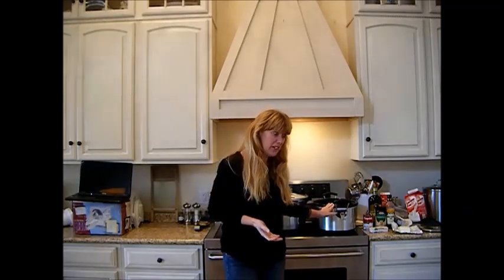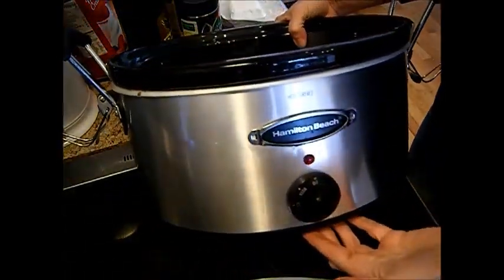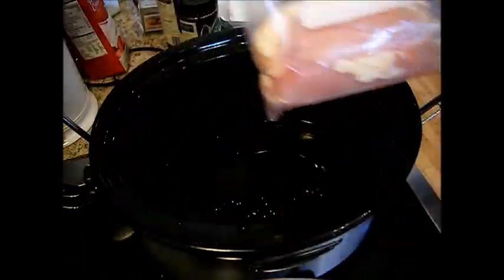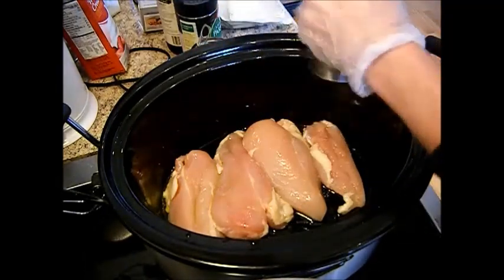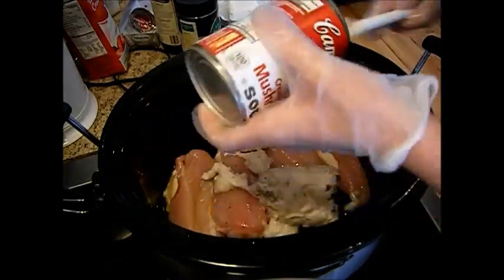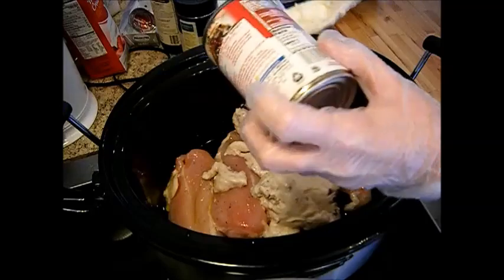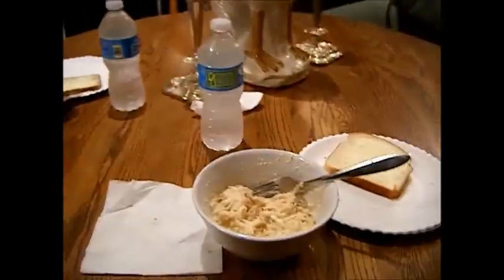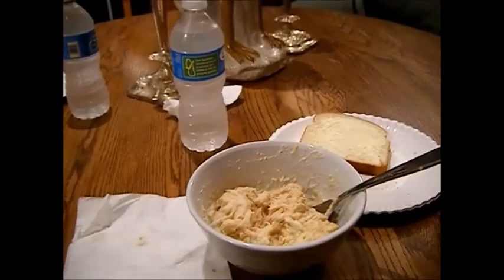Crock Pot Series - Creamy Mushroom Chicken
Simple as it gets for busy days. Easy recipe. Give it a go! Crock pot meals...gotta love 'em!